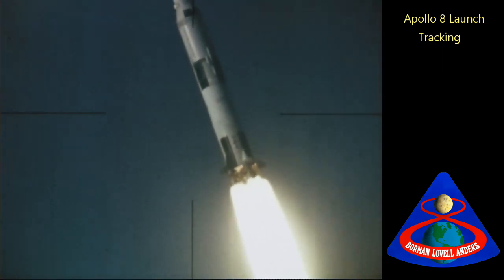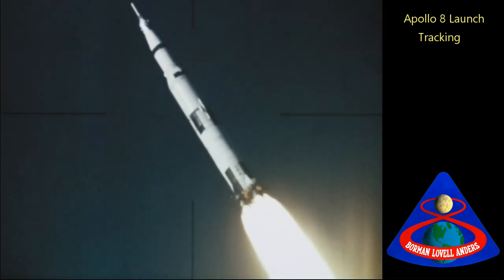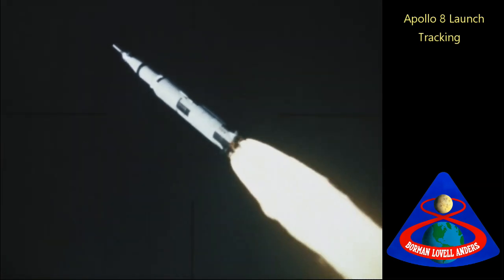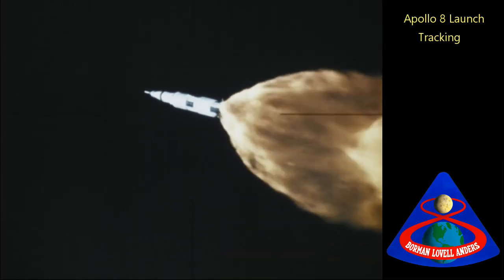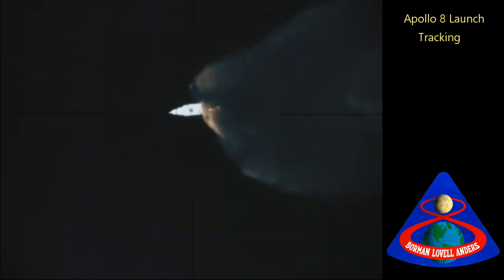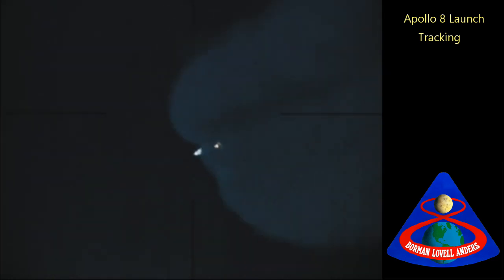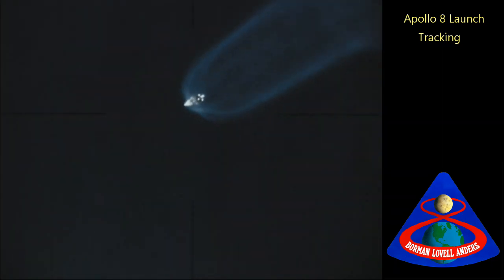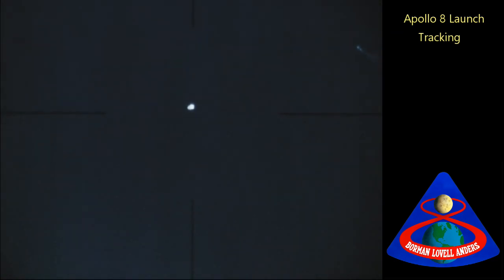Apollo 8 Launch Tracking 3 (PAO and FD Loop)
Apollo 8 Launch Tracking 3 (PAO and FD Loop) - Third launch tracking film available on the national archive of the Apollo 8 launch from one of the tracking cameras. I have added the combined PAO and Flight Director audio loops)

All video and audio courtesy NASA